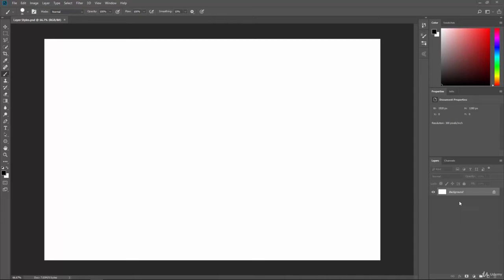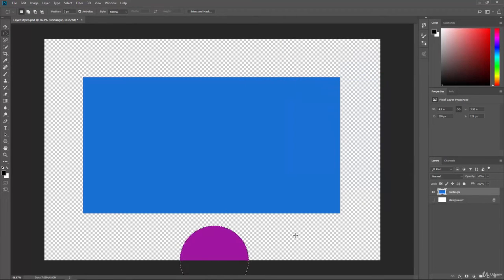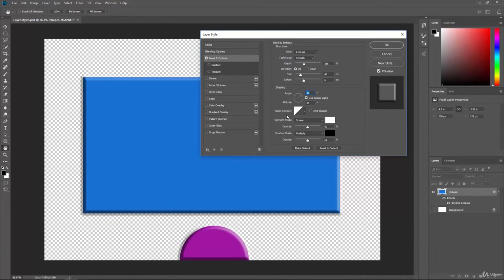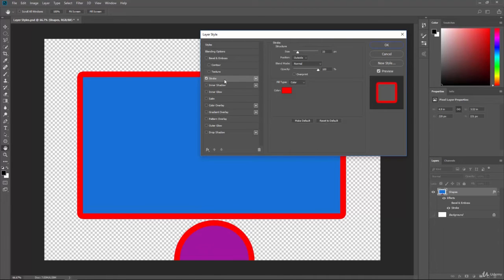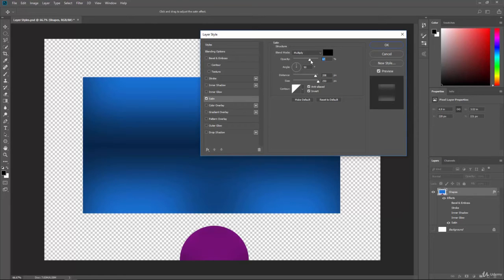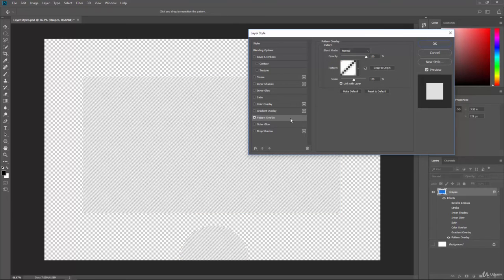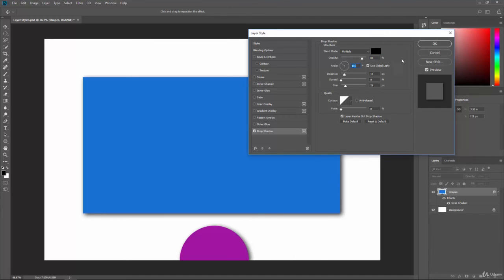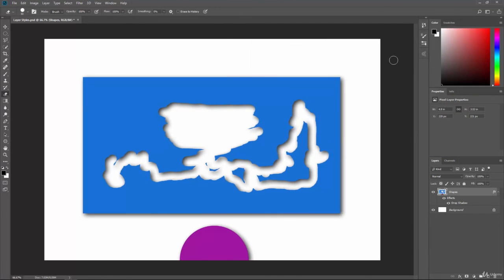Adding Layer Styles in Adobe Photoshop CC Tutorial (Part-69)